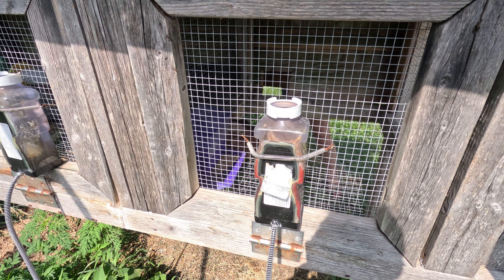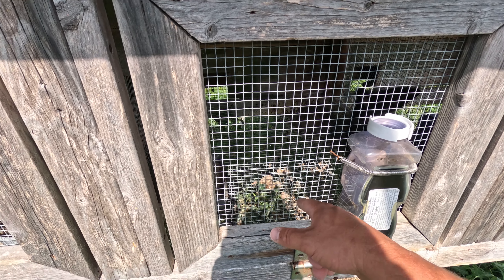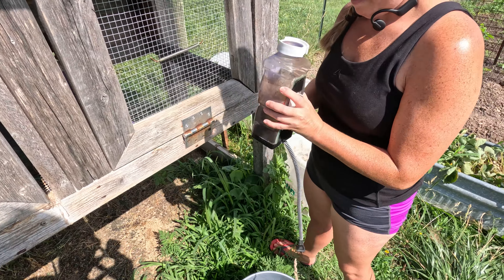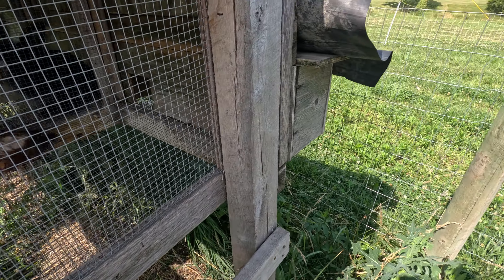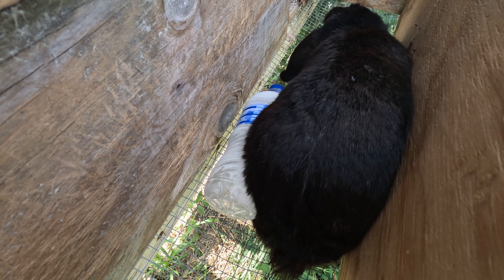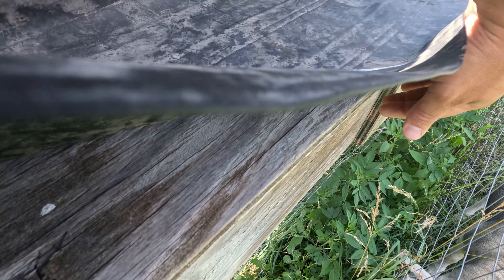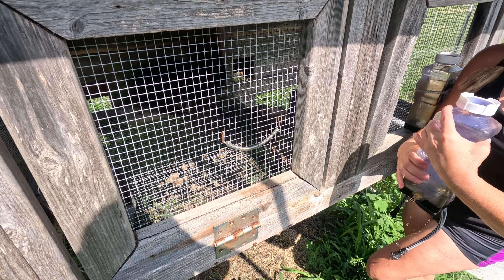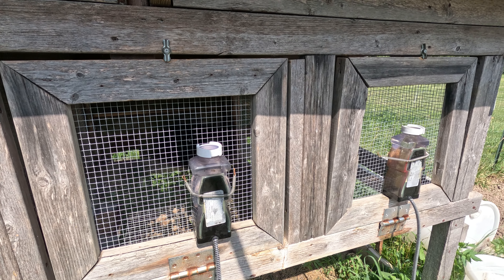Raising Rabbits, Summer Tips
How we keep our rabbits comfortable on hot days.